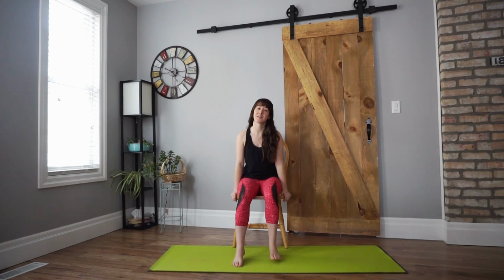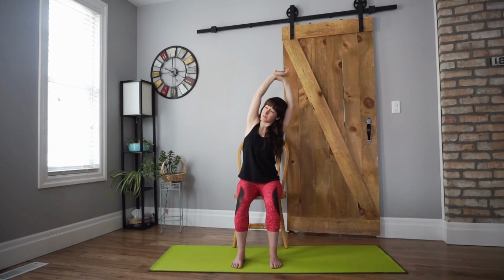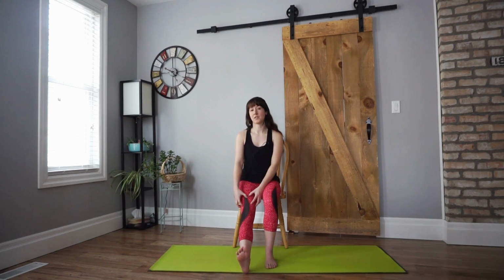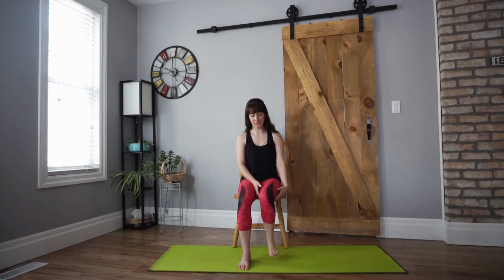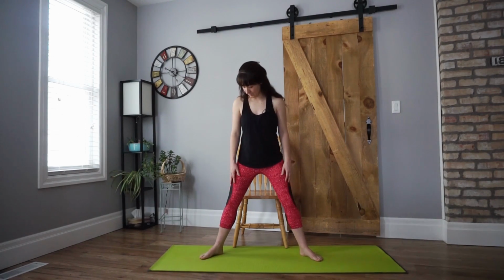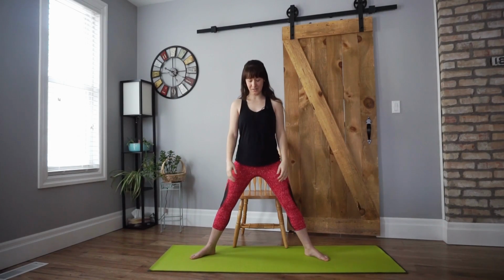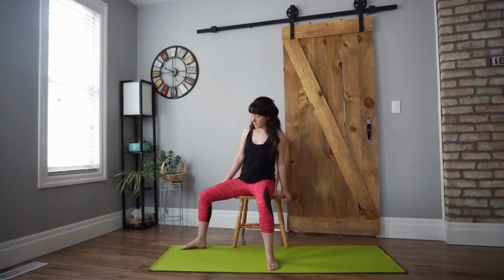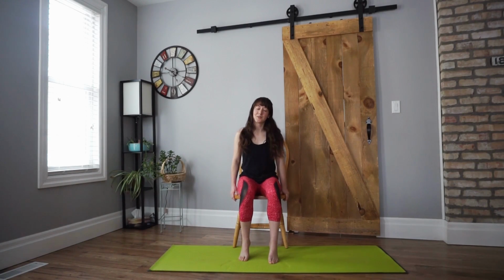Yoga Moments: Chair/Standing Yoga for the Legs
Welcome to this fully engaged practice for the legs. Made specifically for those who prefer seated/standing yoga (meaning no sitting or laying on the floor and no putting our heads below our hearts). Dive in and find your yoga legs!

From my heart to yours, namaste!